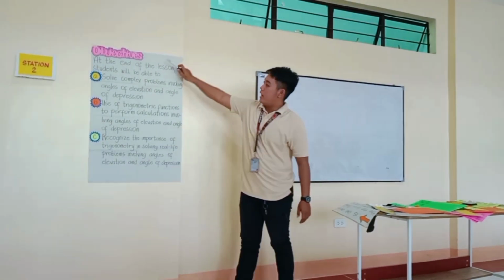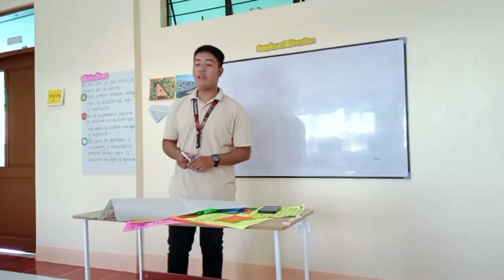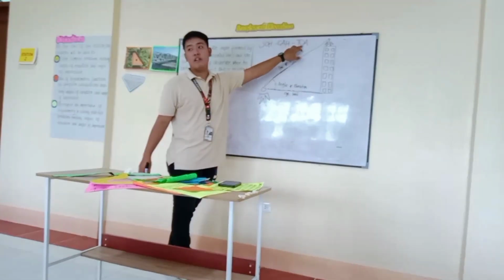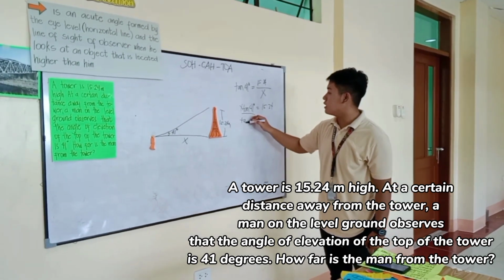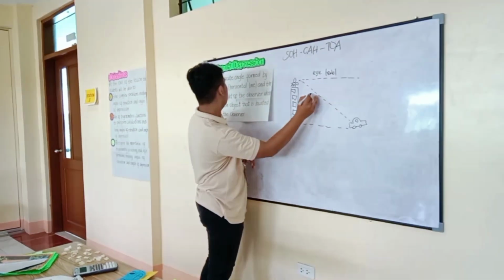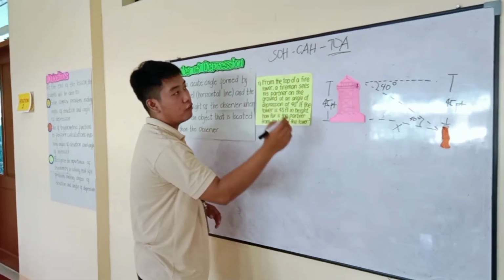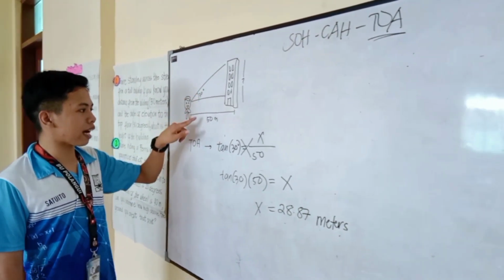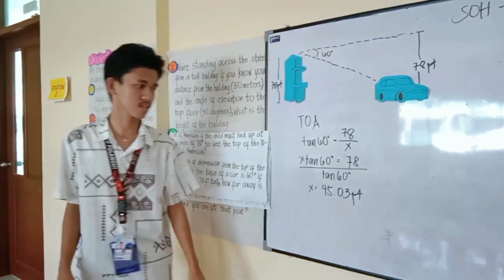Demo Teaching in Mathematics 9 - Angle of Elevation and Angle of Depression